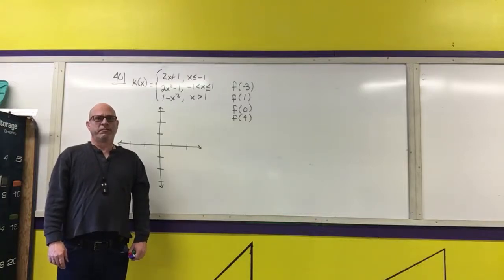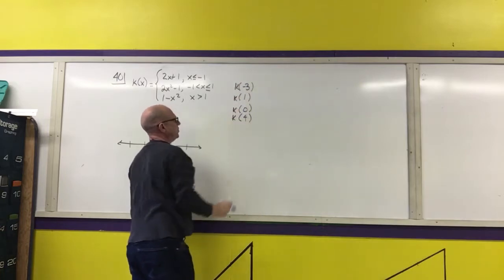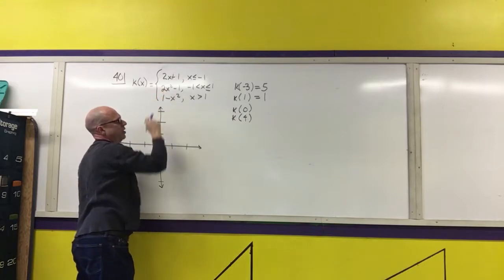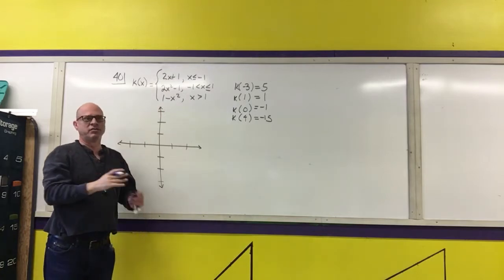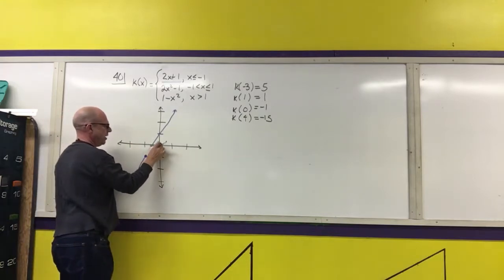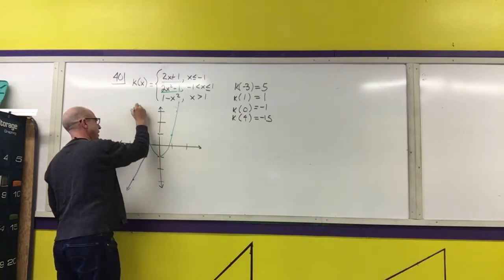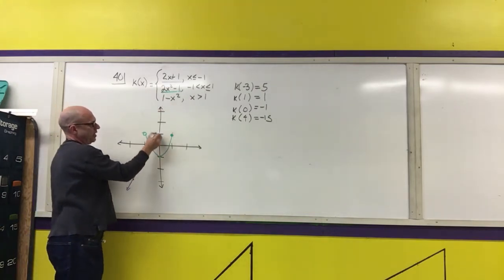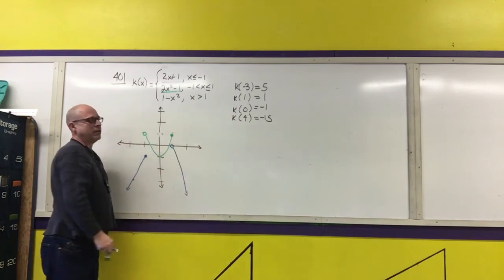M111-02-04C Graphing Piecewise Defined Functions